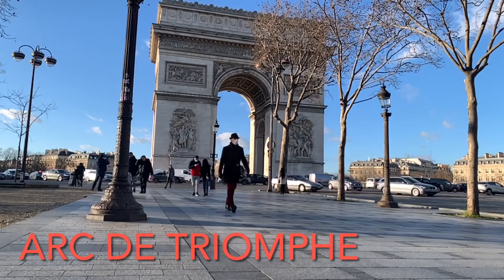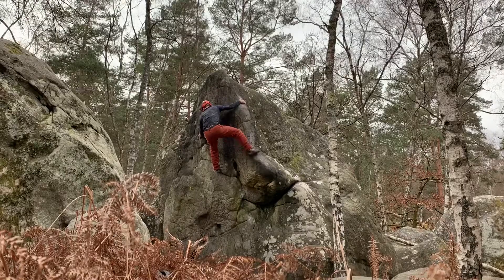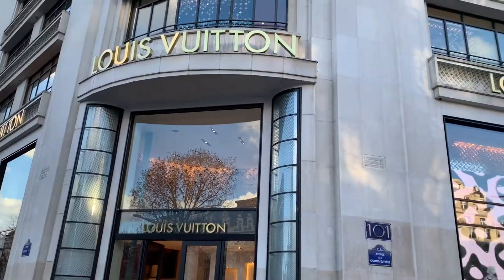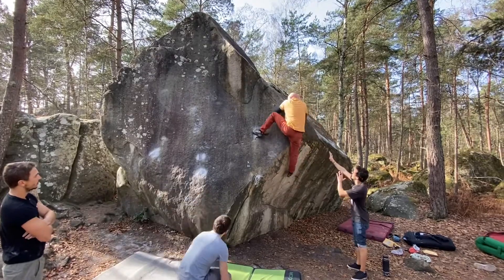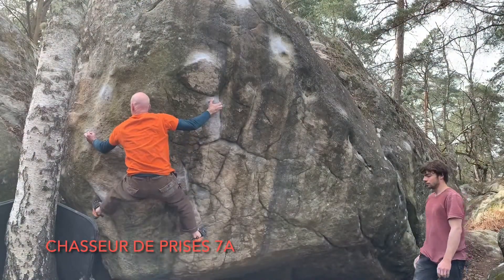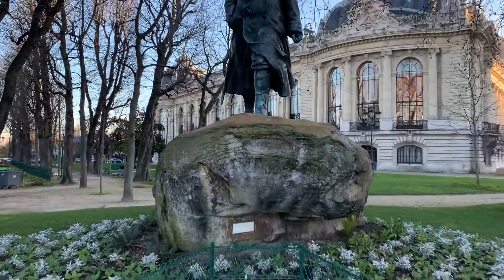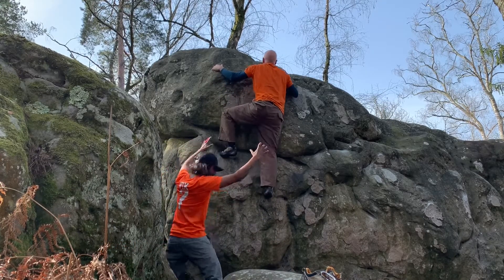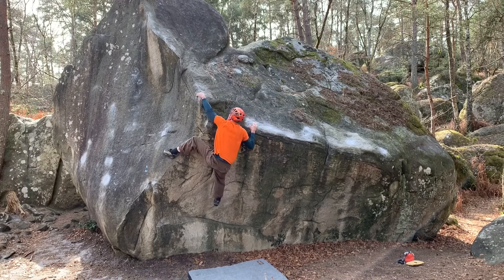The Climbing Tourist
A walk down the Champs-Élysées.(Arc de TRIOMPHE , Square de Berlin, Place de Concorde, Les Jardins des Tuileries, Musée du Luvrée) Bouldering in Fontainebleau, Rocher Canon. (Astragale, Le But, La Fédérale, La Yoyo, Le Serpent, Le Cervin, La Norma, La Goulotte, L’imprévue, La Fissure de la Veuve, Zermatt Express)